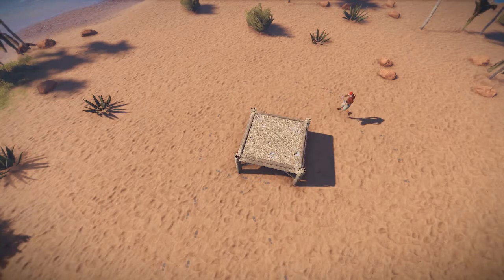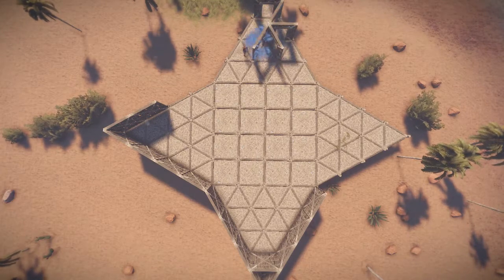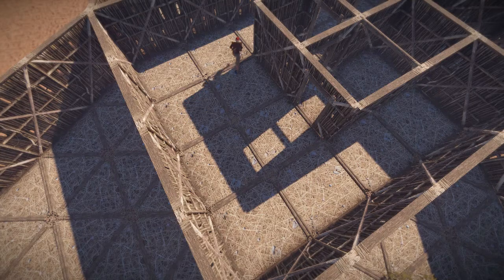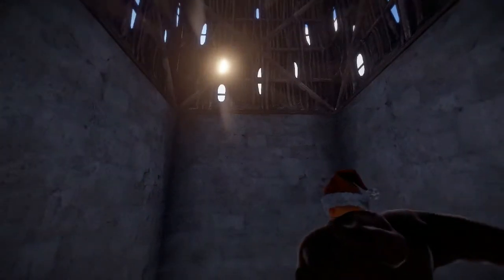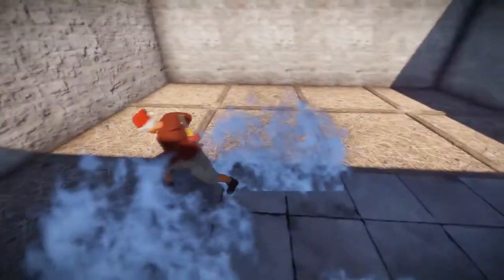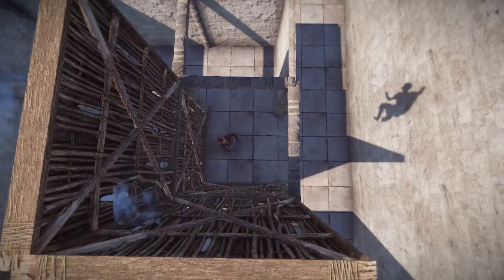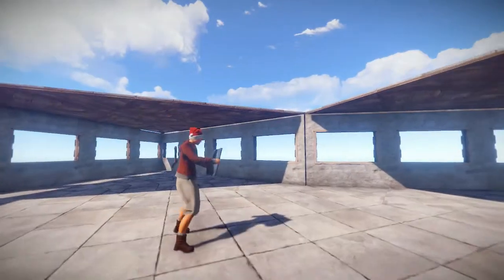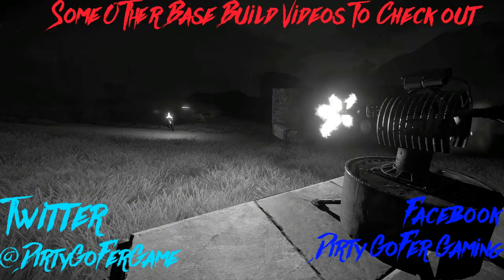The RHOMBUS Base Build (CLAN DESIGN) with Trout =RUST=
Trout shows us his clan base design that is called the Rhombus Base because it is in a shape of a diamond.

hope you like our videos and we will see you soon adios.